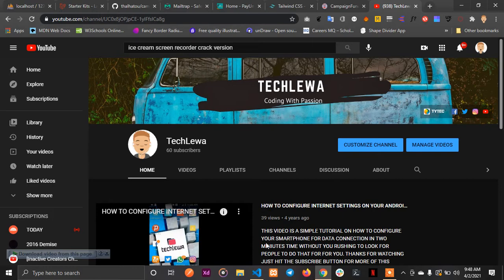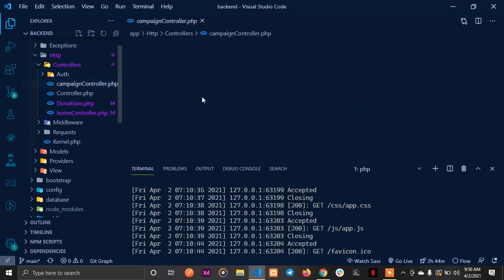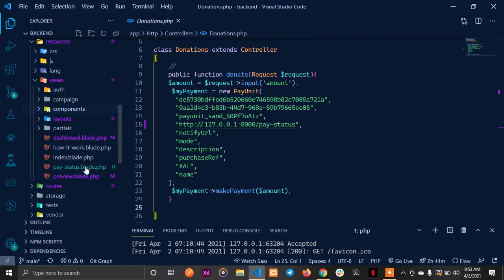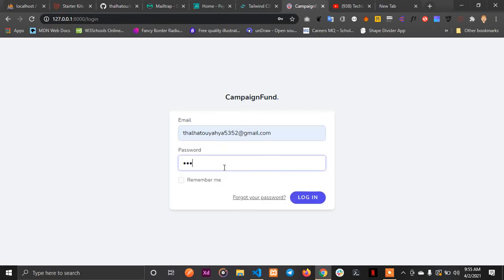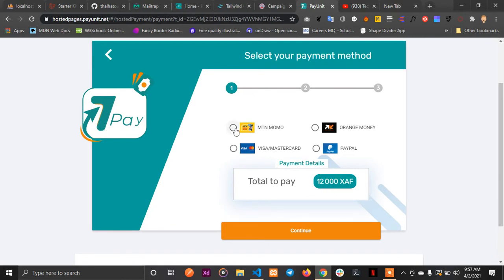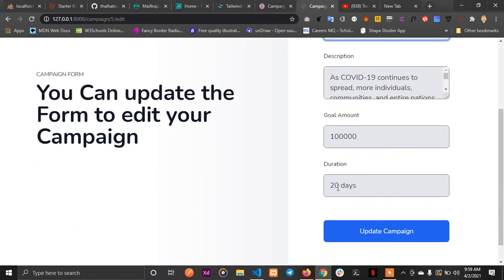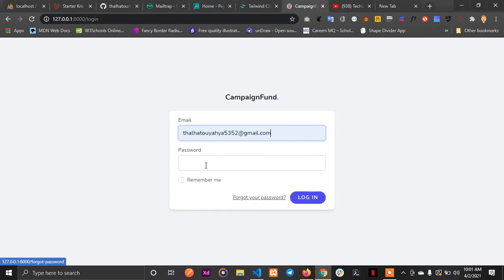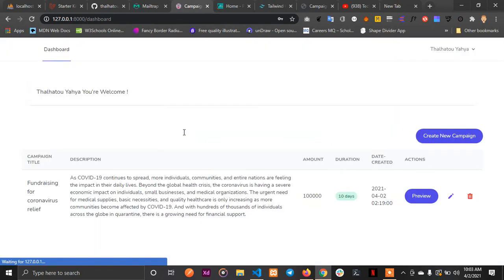My MVP Presentation on a Crowdfunding Platform Build With Laravel 8x (CampaignFund)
A Quick presentation on the Crowdfunding MVP platform to show case how the User can Authenticate and  perform CRUD operation on Campaign created and also Guest Users Can See Top Campaigns and Preview Them Donate to a campaign by using Mobile Money or Orange Money Or Share the Campaign to social media to drive more traffic to the campaign
I used pay unit for payment Gateway Integrations you can check it out